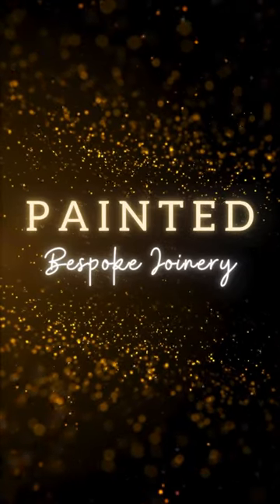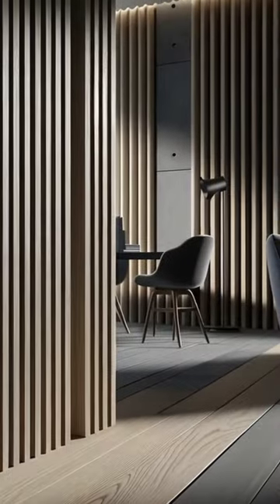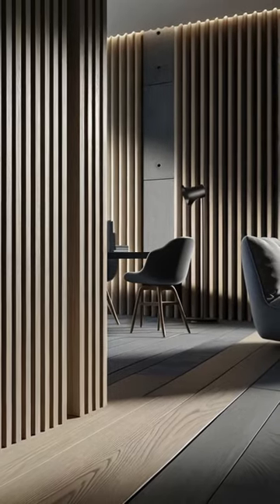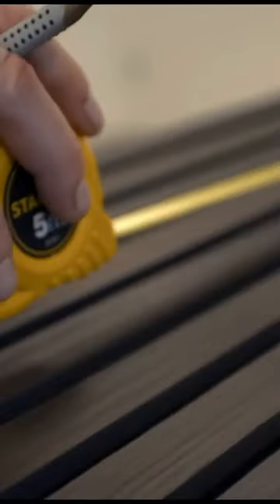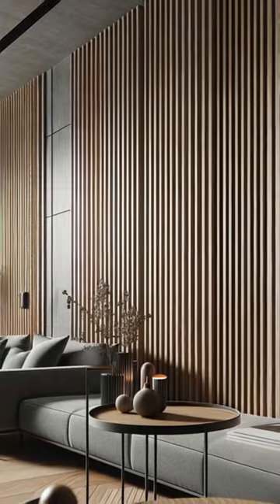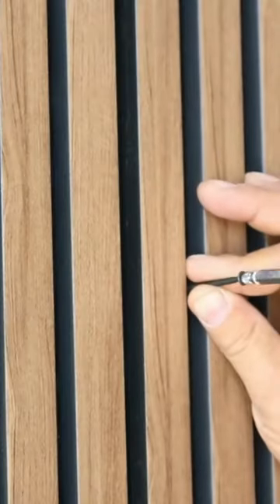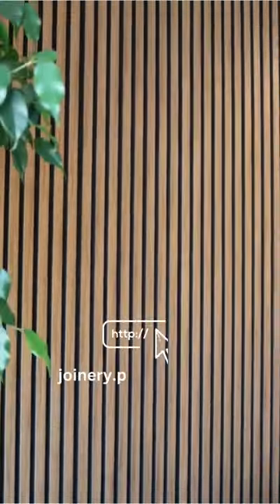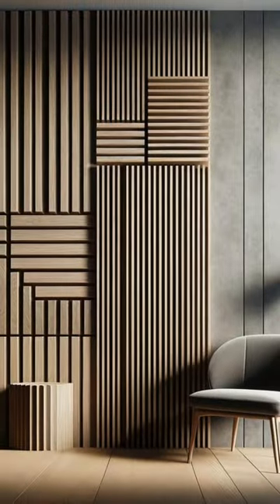✨ Dive into the art of elegance! Painted Bespoke Joinery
Our latest reel takes you on a visual journey showcasing the stunning transformation of modern interiors with our luxurious grey oak panels. 🌿

🏠 Each panel is a masterpiece, carved from the finest wood and designed to not only enhance your space but also to elevate its aesthetic appeal. Witness the seamless blend of form and function as we zoom in on the intricate textures and varying depths that bring each wall to life. 🎨

🌟 Whether it's the inviting warmth of a cozy living room or the bold statement of a contemporary office, our panels promise to add a touch of sophistication to any environment. Watch as light dances over the rich grains, creating a symphony of shadows and highlights. 🛋️💡

🔊 Sound on for the full experience and don't forget to swipe up to explore our collection and transform your space into a haven of style and tranquility.